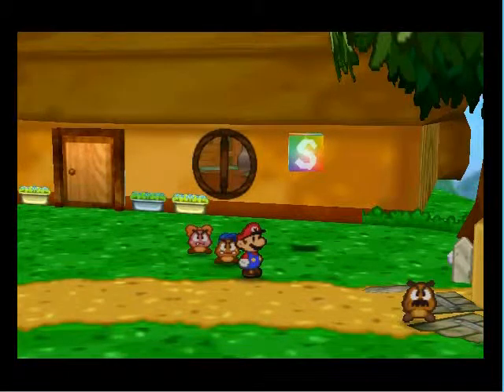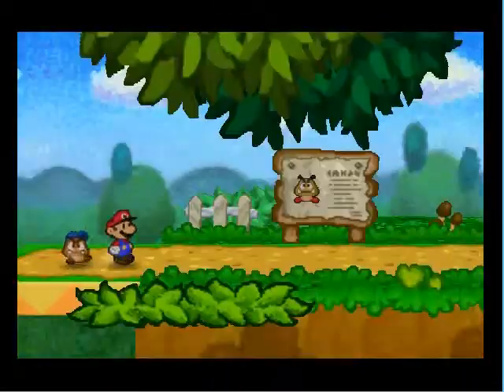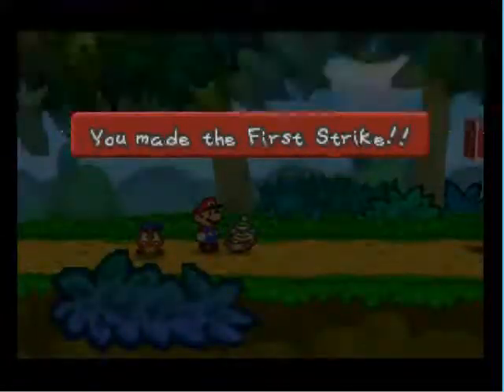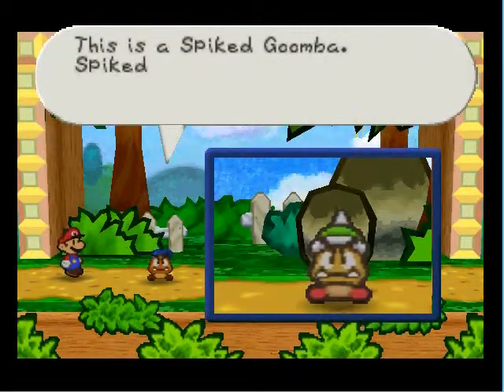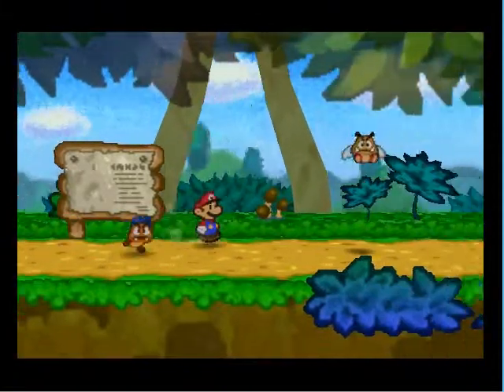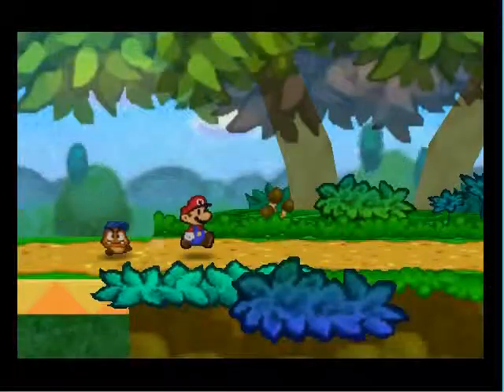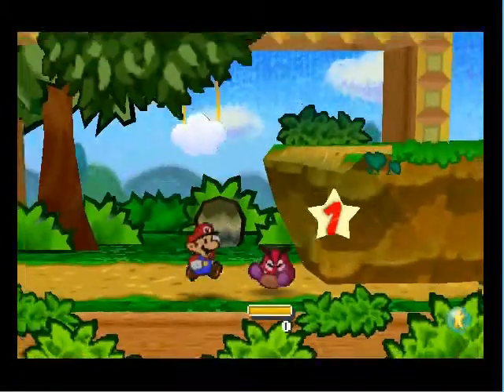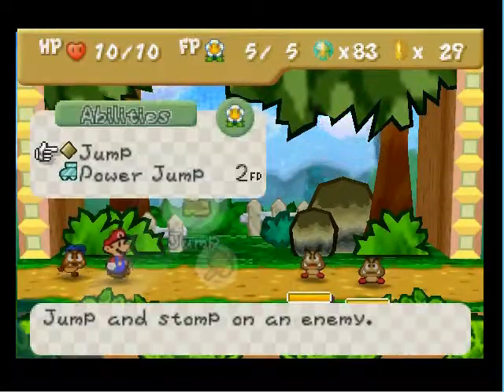Paper Mario (N64) Walkthrough - 4 Red and Blue Goombas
We leave Goomba Village and encounter some evil Goombas on the way.